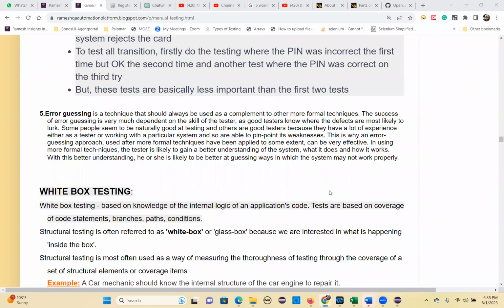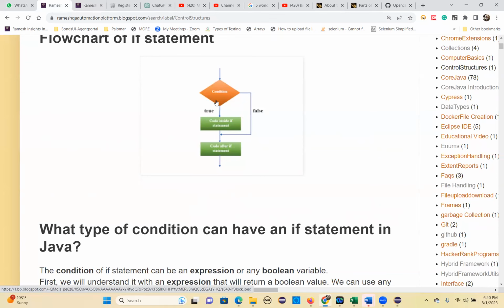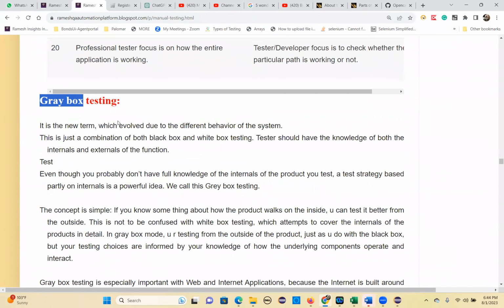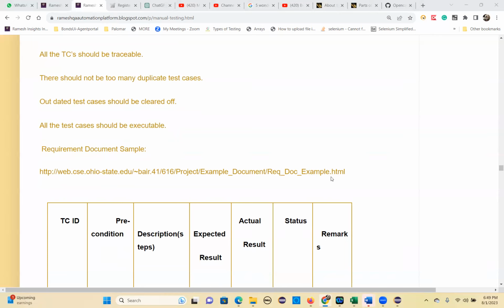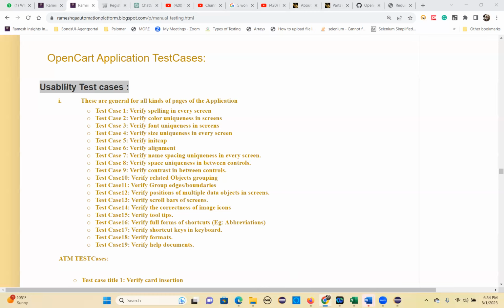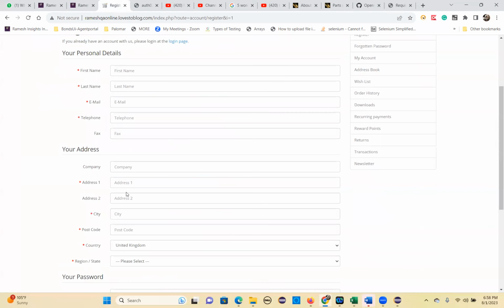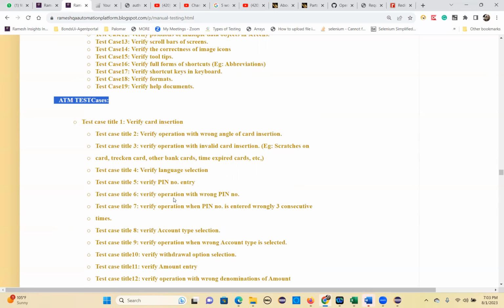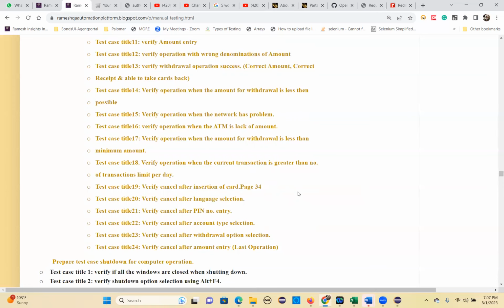ManualTesting WhiteboxTesting Techniques Testcase Definition Aug 01 2023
ManualTesting WhiteboxTesting Techniques Testcase Definition